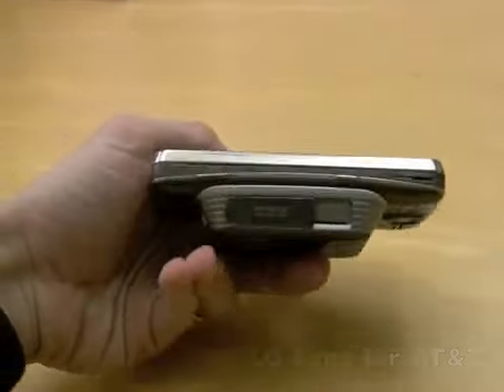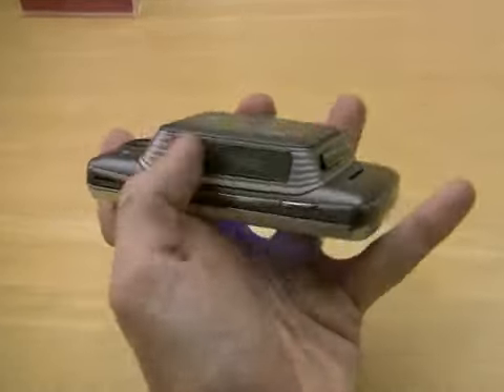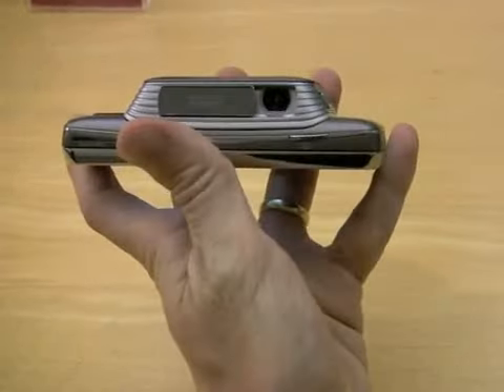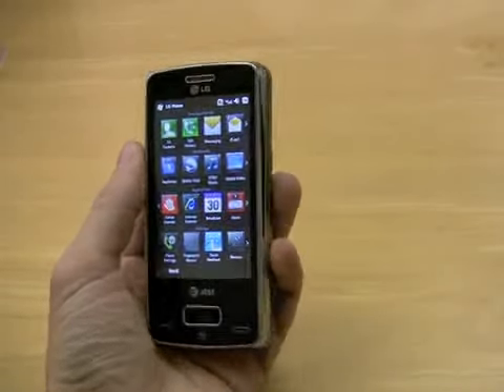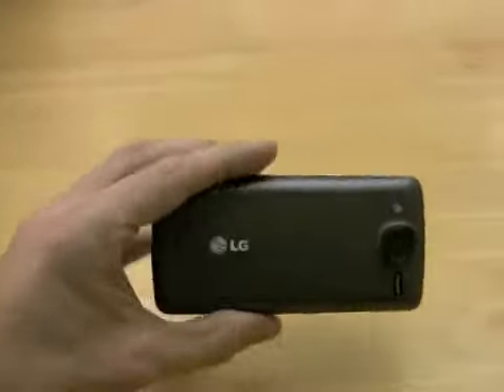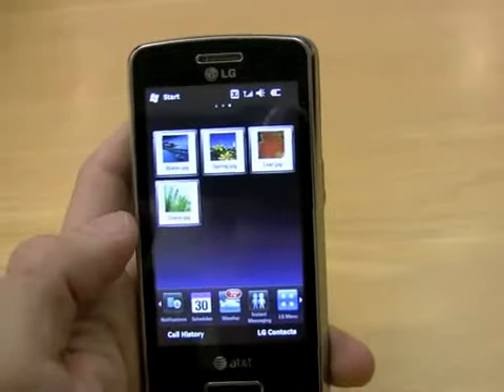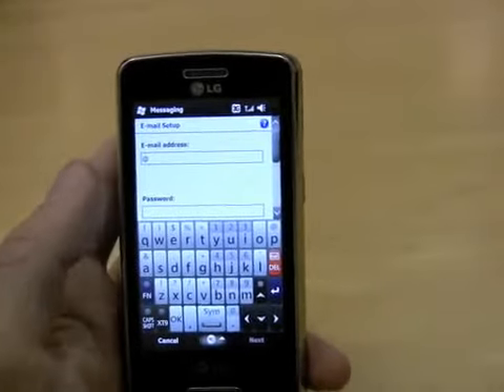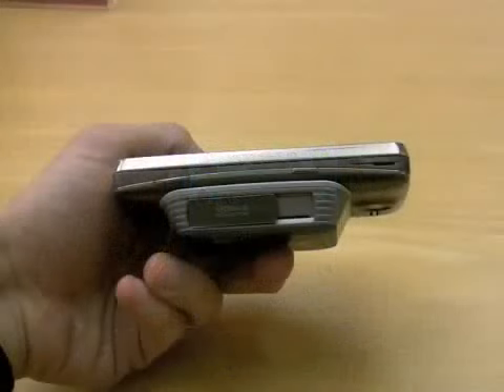LG expo Projector Phone HANDS ON review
LG expo Projector Phone HANDS ON